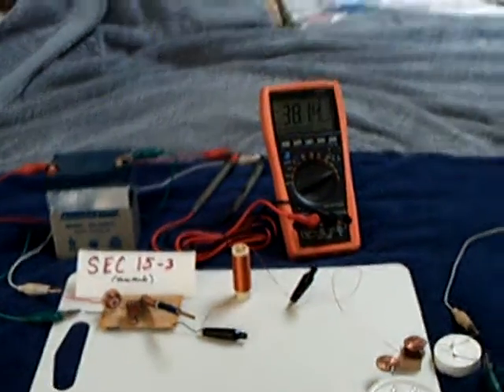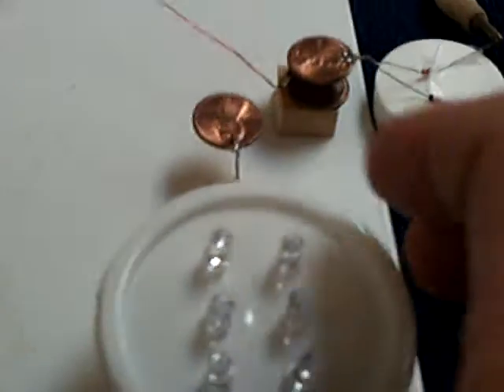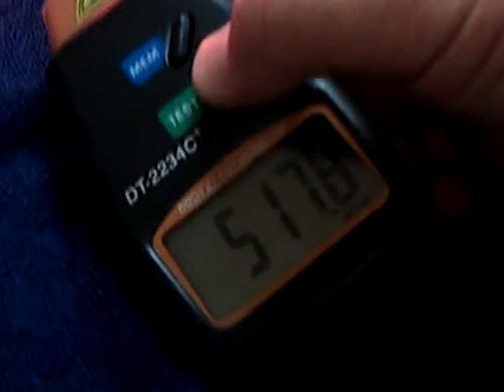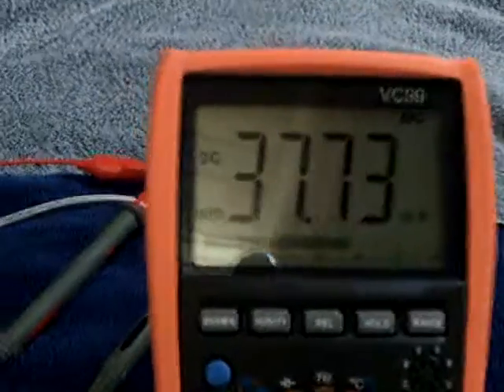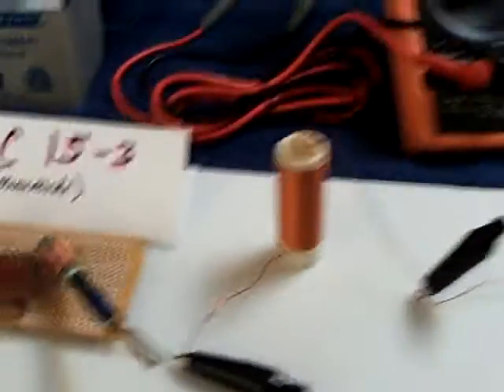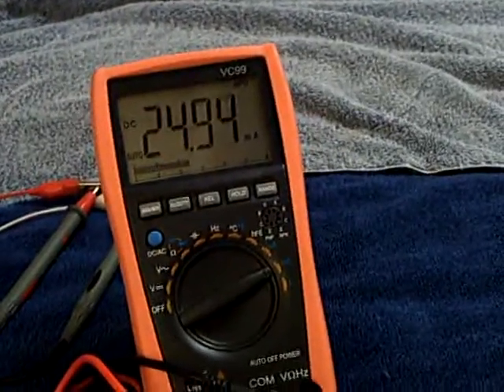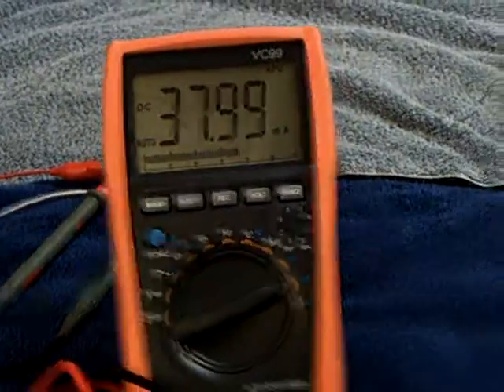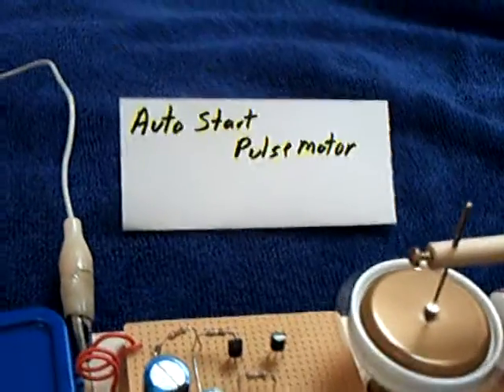My 3 penny SEC experiment.ASF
This is a SEC 15-3 experiment where I show a three plate coupling between the SEC oscillator and two different loads.  I use three US pennies for the plates.  One load is a small pulse motor and the other is six LEDs in series.  The feed to the loads is by way of AV plugs.  The three plates do not touch each other.